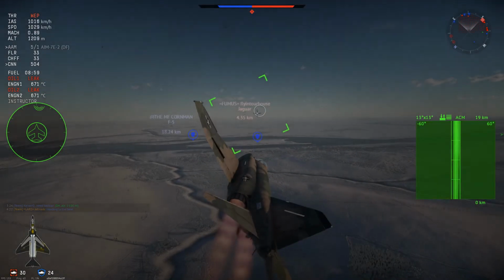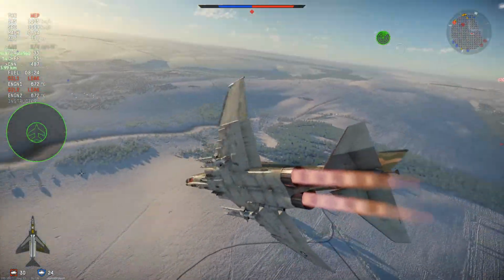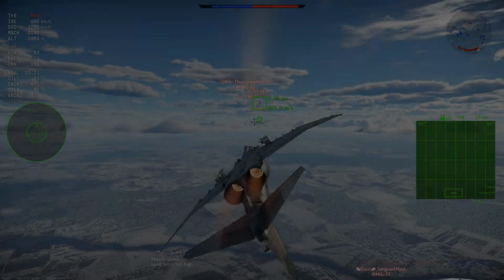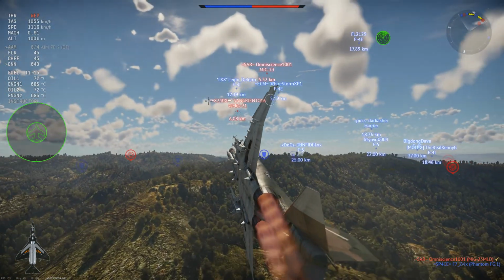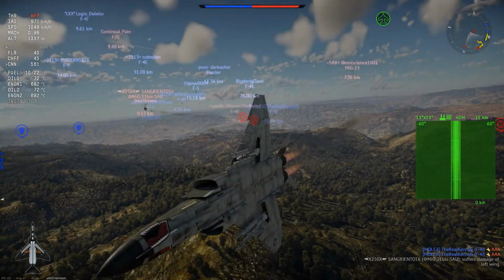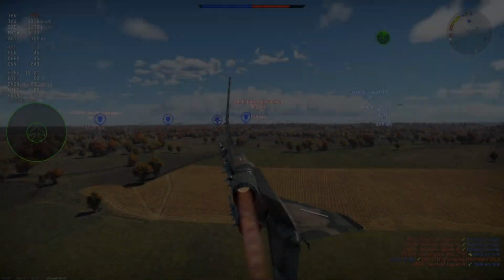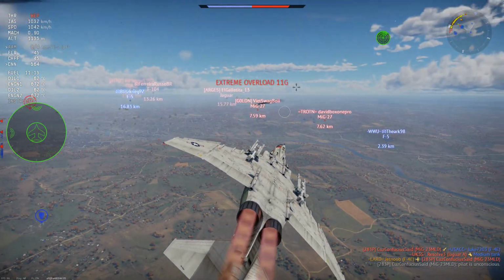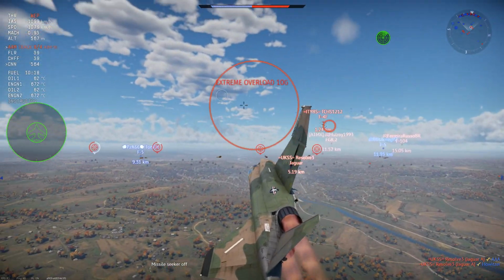Most Fun Phantom? - F4E Phantom II | War Thunder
The F4E is, in my opinion, the most fun F4 Phantom in War Thunder, but does it stack up the monstrous Mig23 MLD? What do you think?

0:00 Intro
0:15 Overview
0:35 Missiles/Radar
1:16 Vulcan
1:35 Agile Eagle
1:47 Comparing to F4J
2:37 Showcase Match
5:20 Further Comparison
5:39 Low Fuel Performance
6:19 Closing Thoughts